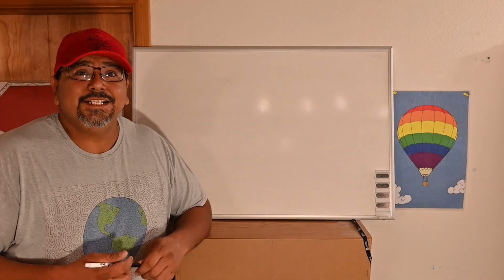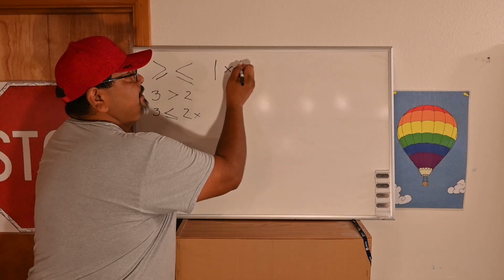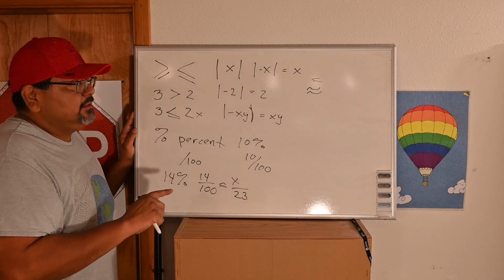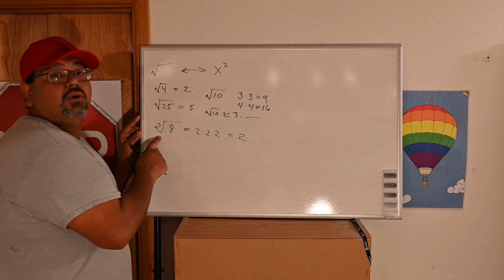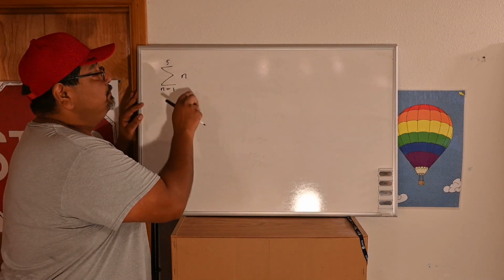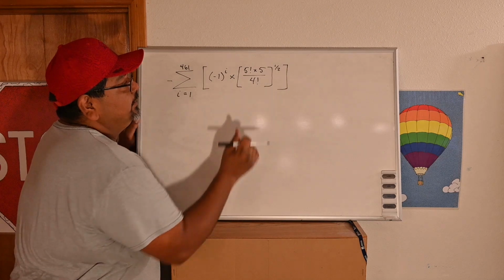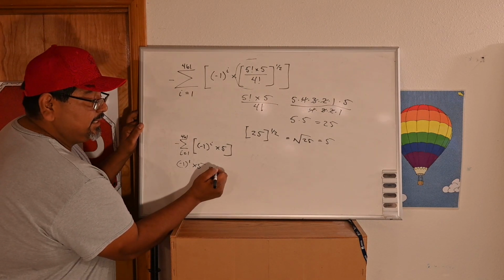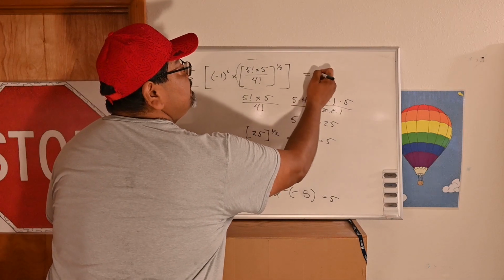More Math Symbols 11082023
More helpful symbols in math.